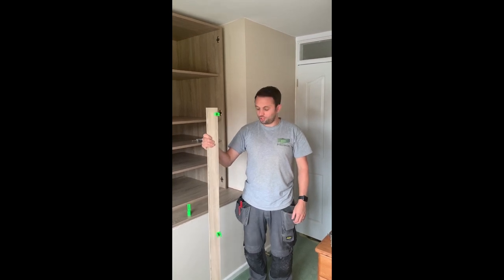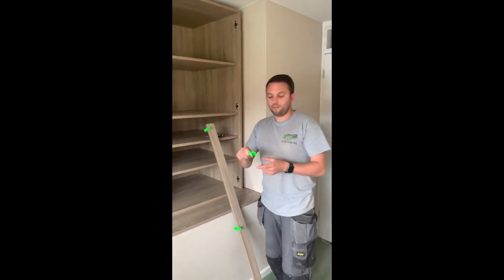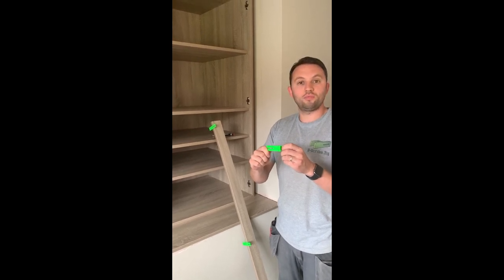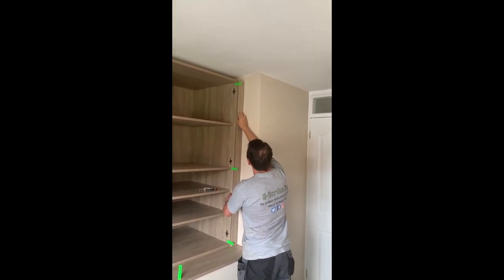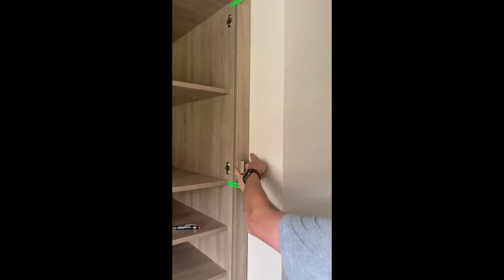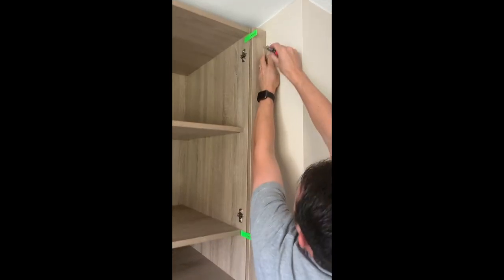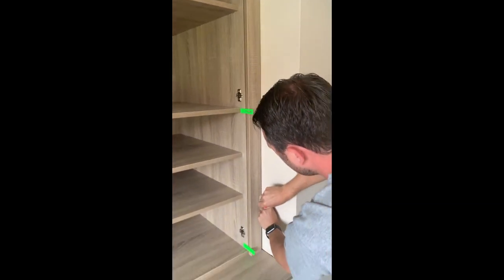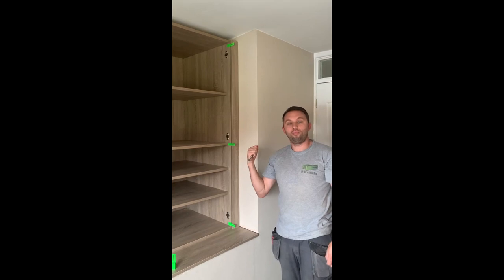Cabinet Scribes and fillers made easy!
Cabinet Scribes and fillers made easy with @uscribejig
Here we show you how to mark the perfect image of your wall, floor, or ceiling using the offset method, freeing up both hands so you can get excellent results
The u-scribejig acts as your 3rdhand holding you material perfectly in place making it easier, safer and more consistent
Anyone can achieve perfect scribe lines with @uscribejig